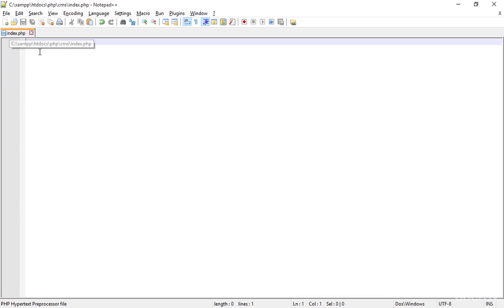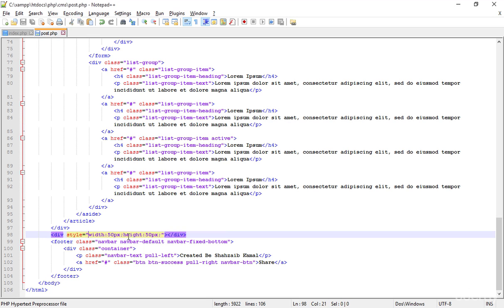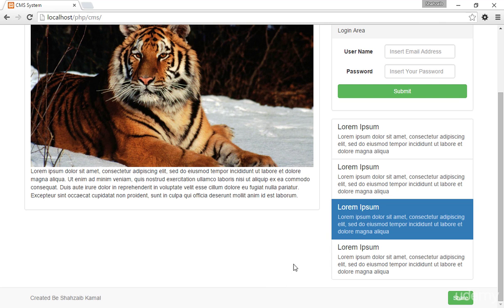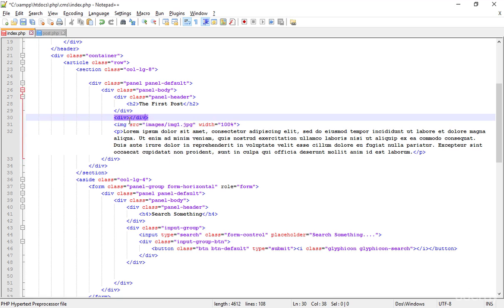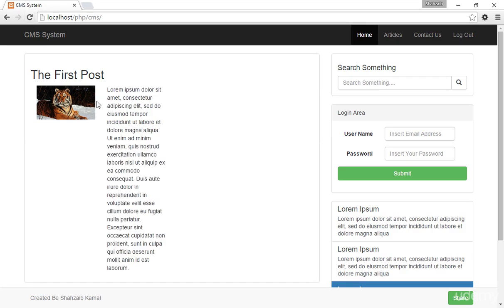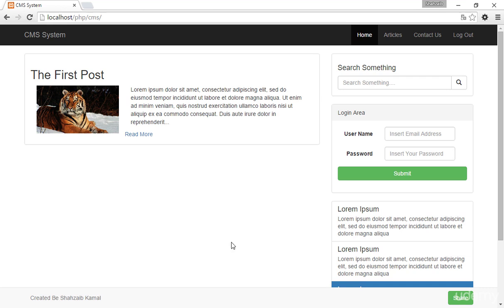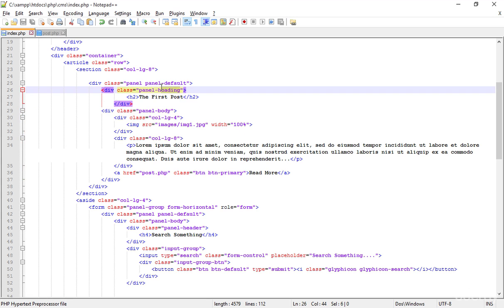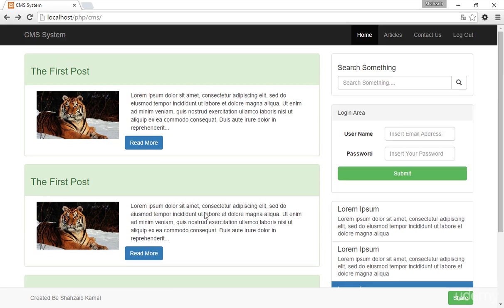Separating Home and Post Page